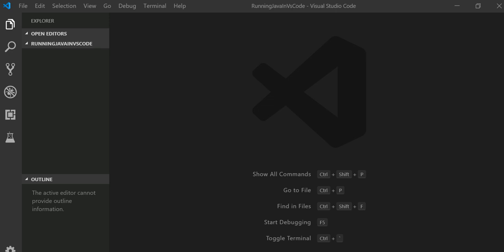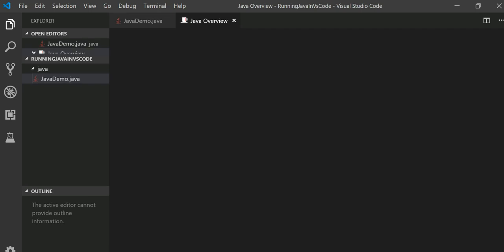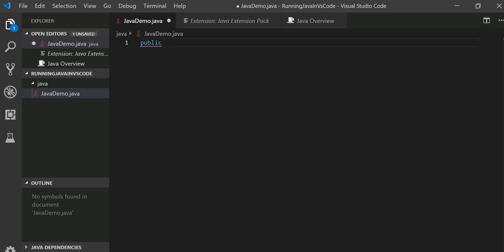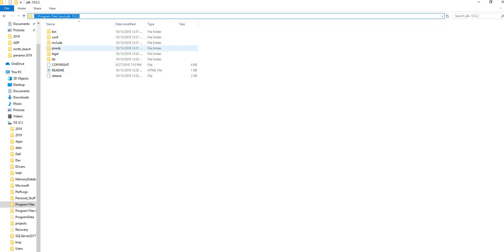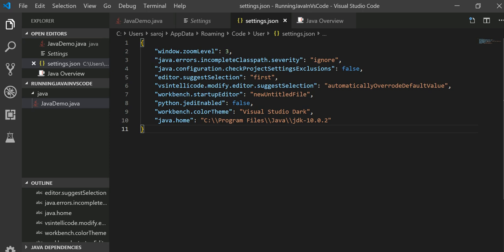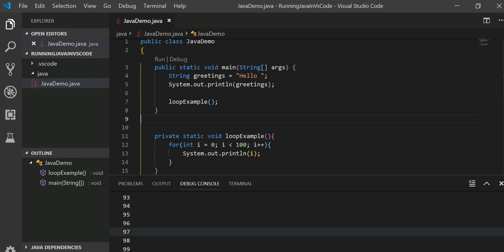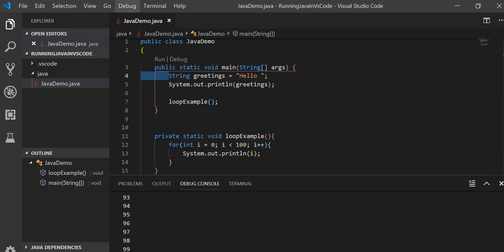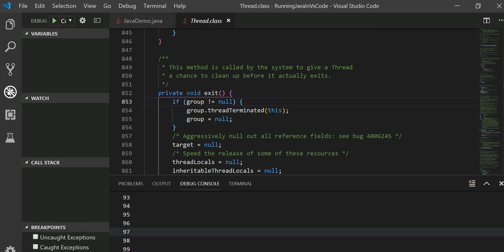Running Debugging Java Code in Visual Studio Code Editor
This programming video tutorial explains how to run and debug the Java Code int the Visual Studio Code Editor(Open Source code editor) from Microsoft